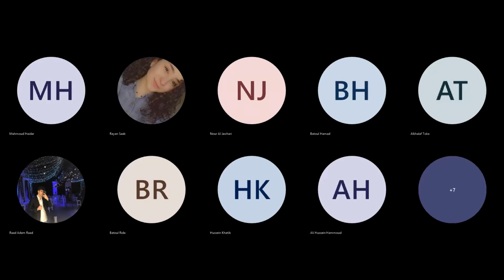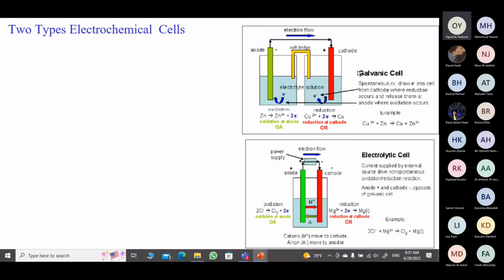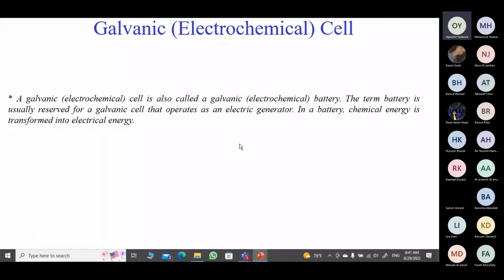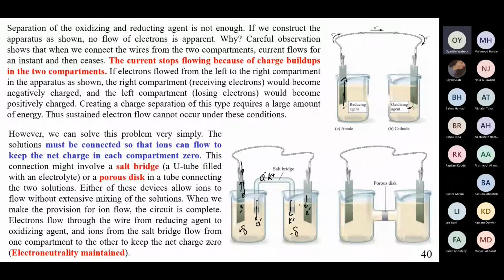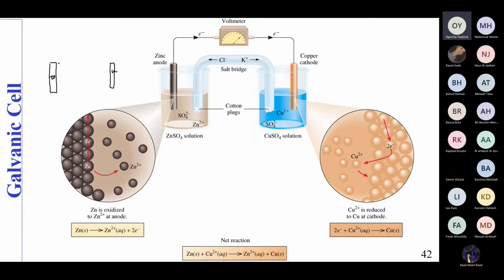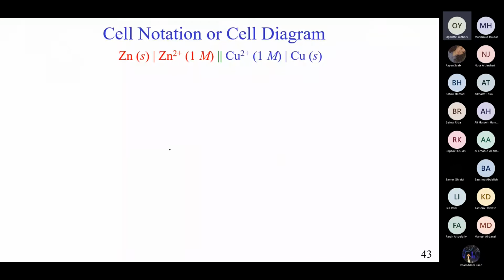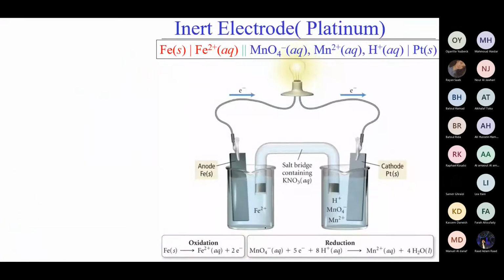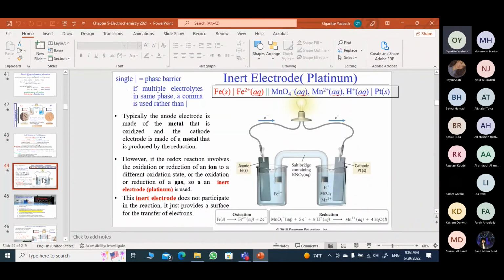electro live, part 4 electrochemical cells